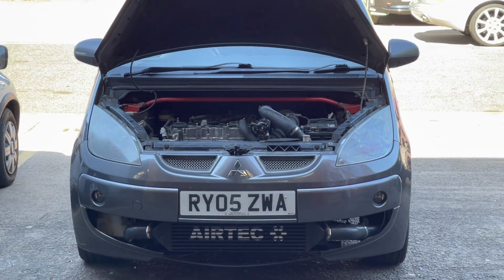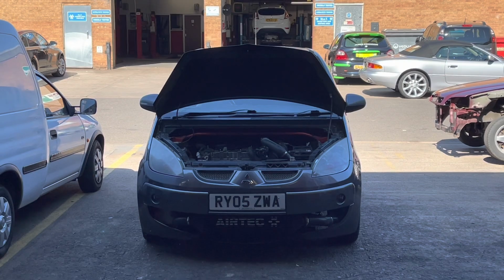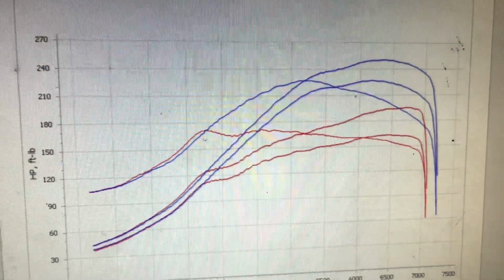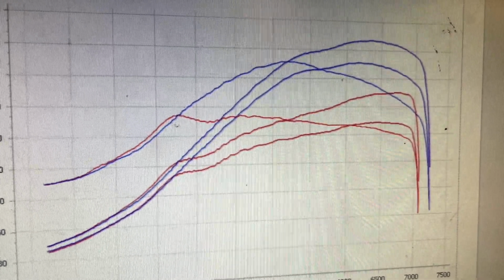Arashi Hybrid Turbo Mitsubishi Colt CZT 4g15t Custom Tuned with Ecutek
Arashi Hybrid Turbo
Dynodaze Hoses
Airtec FMIC
Japspeed Manifold
Full Decatted exhaust
Induction kit
550cc Denso Injectors
Dw200 Fuel Pump🚀 Unleash the Power of Your Colt CZT! Custom ECU Remap with Ecutek 🚀

Ready to seriously upgrade your Mitsubishi Colt CZT's performance? At Dynodaze, we offer custom ECU remapping starting from just £450, using the industry-leading Ecutek software!

Every single map is developed and fine-tuned on our dyno, ensuring maximum power, torque, and reliability tailored specifically to your car. Don't settle for generic - get a Dynodaze custom map!

📞 Book Your Remap Today! Want to get your Colt CZT or Colt Ralliart booked in for the ultimate custom remap using Ecutek Software?

🛠️ Looking for the Latest Colt Parts? We stock a huge range of performance and maintenance parts for your CZT.

🤝 Join the Community! Come say hi and connect with other enthusiasts! The Colt CZT Owners Club is super helpful and a great place for advice: ➡️ Colt Owners Club (CZTOC) Facebook

Follow Dynodaze: Always happy to assist with your performance needs! Give our page a like: ➡️ Dynodaze Facebook